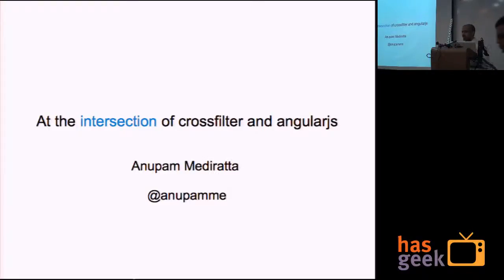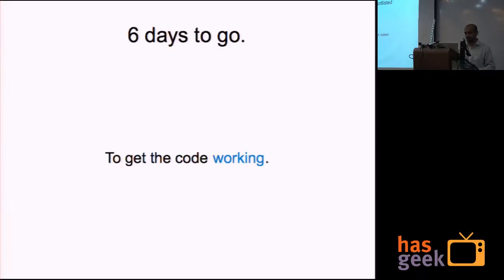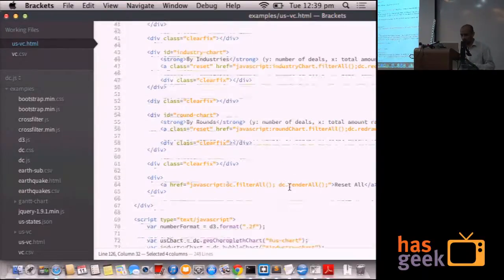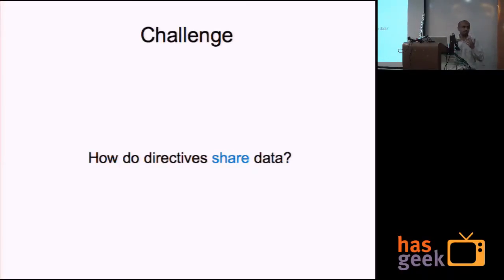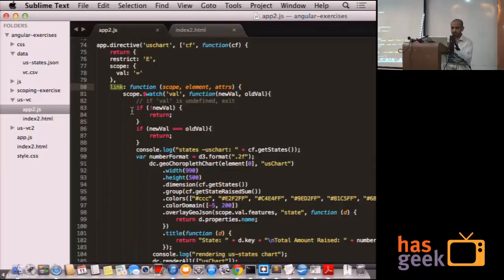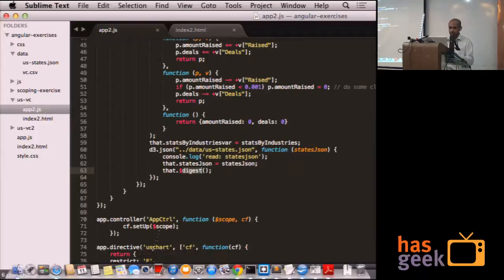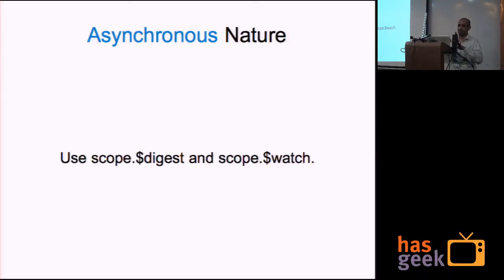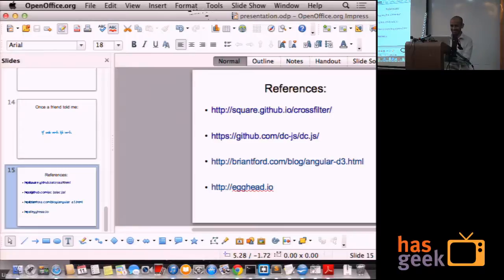Anupam Mediratta - Intersection of Crossfilter and AngularJS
Anupam Mediratta builds on Lakshman Prasad's AngularJS+Highcharts talk to describe how he integrated Crossfilter for charting, at the AngularJS Miniconf by HasGeek on Feb 11, 2014.

This video has somewhat muffled audio because we had to apply heavy noise cancellation to remove background noise.